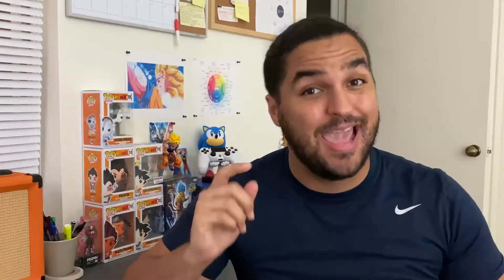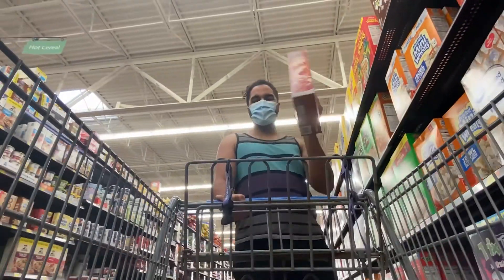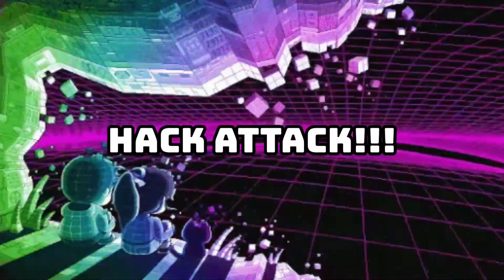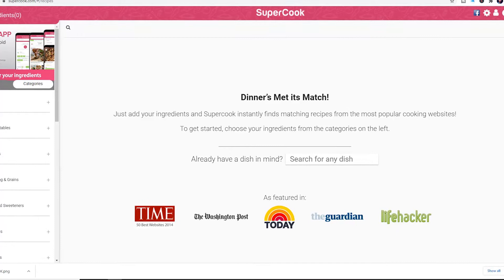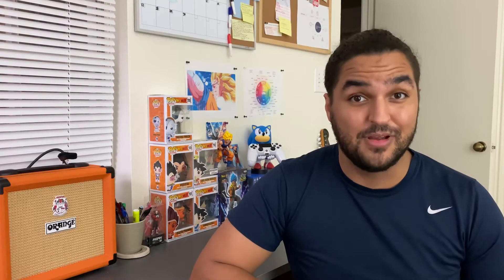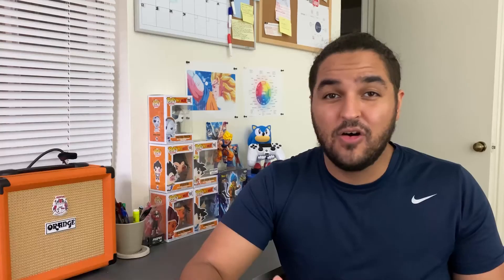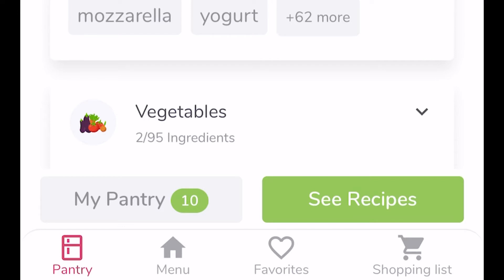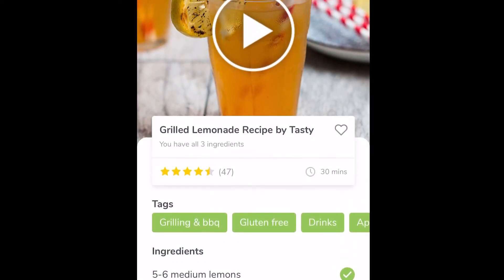Meal Planning Hack for the tightest of Budgets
Are you struggling to figure out what to eat and want to stop throwing your hard-earned money at the grocery store? In this video I'm going to show you a quick game-changing hack to help save money AND time by cooking what you already have in your kitchen.

You can literally have only two ingredients, and this will work for you! :D

AND hit the 'bell icon' to be notified as I release weekly videos geared to help YOU win, one ingredient at a time!

Gear I used for this video:
Manfrotto MTPIXI-B Tripod
Shure SM58 Microphone
Focusrite Scarlette Solo (audio interface)